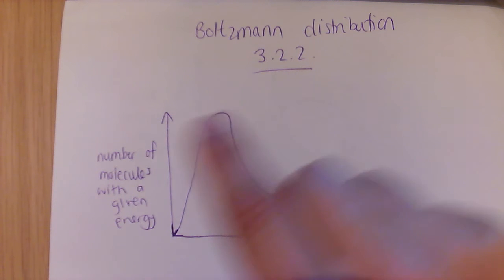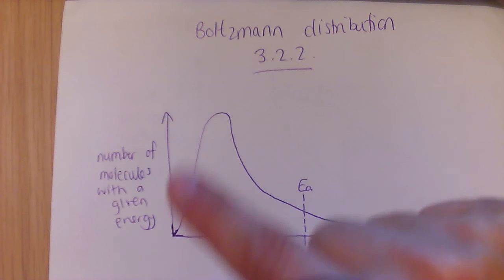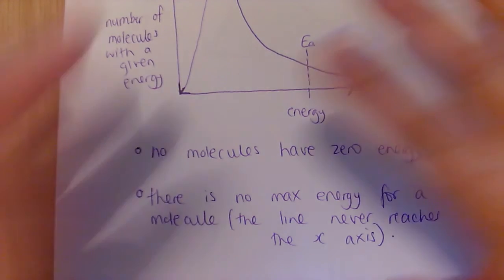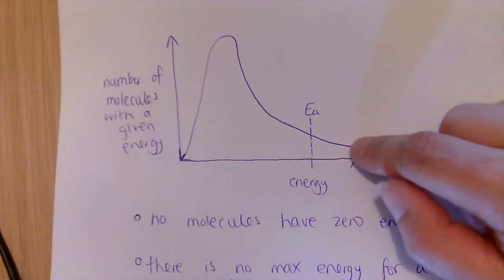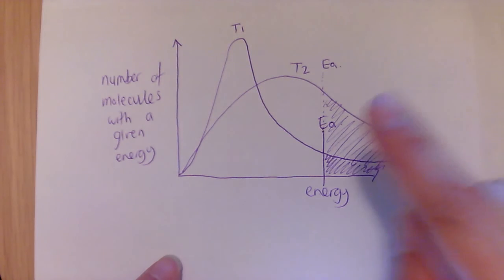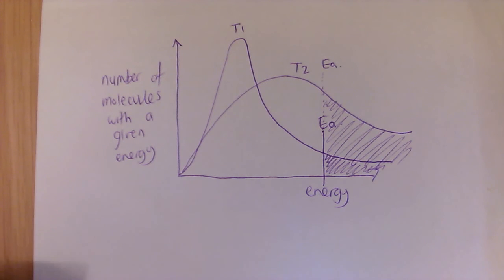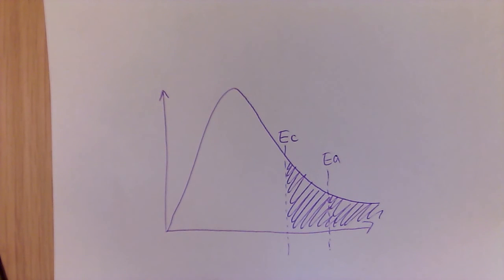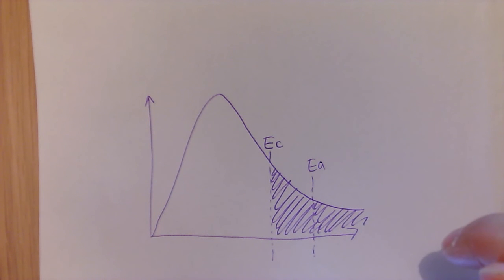A Level - Boltzmann distribution